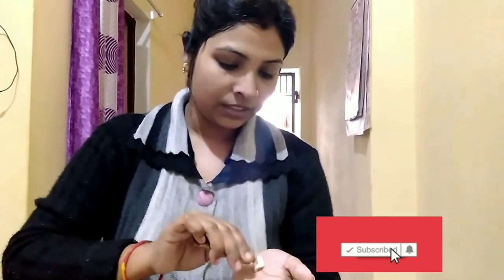How to clean up at home?? for glowing &soft skin